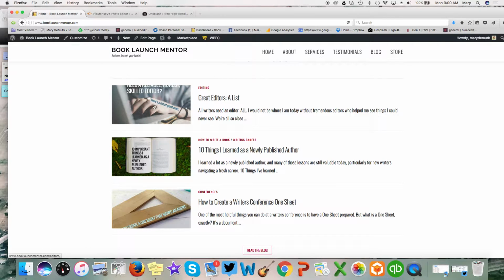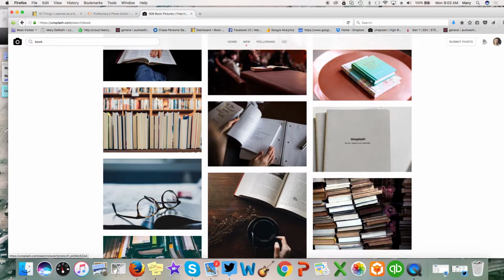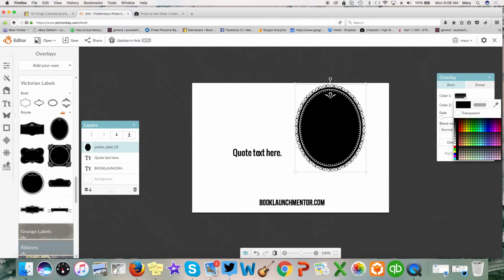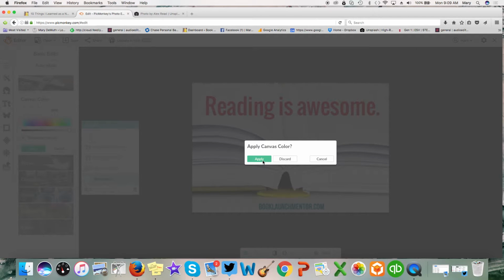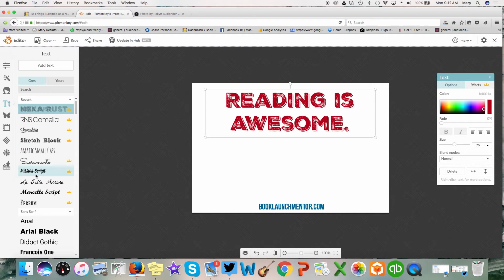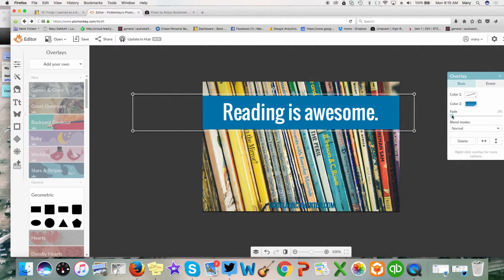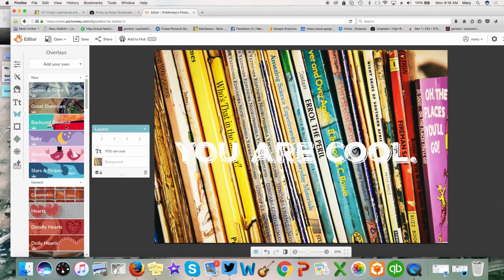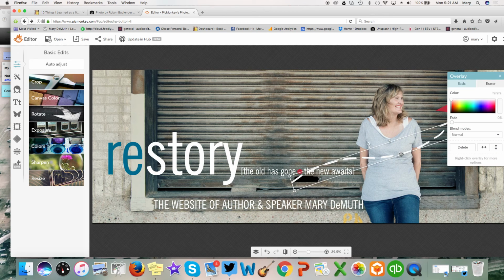picmonkey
How to create blog and social share graphics with picmonkey.com and unsplash.com.